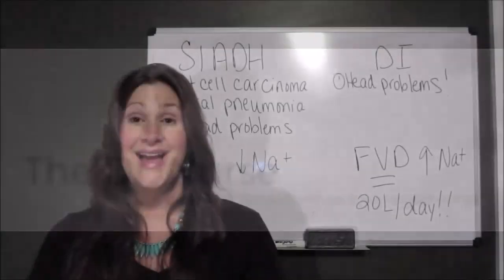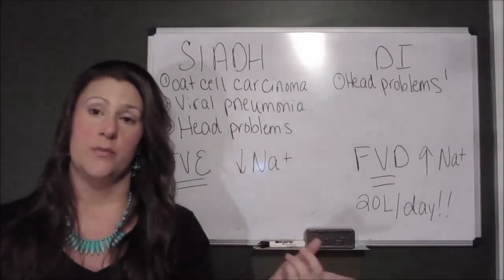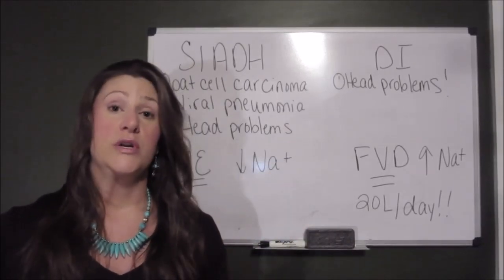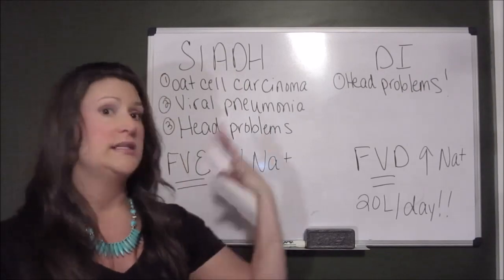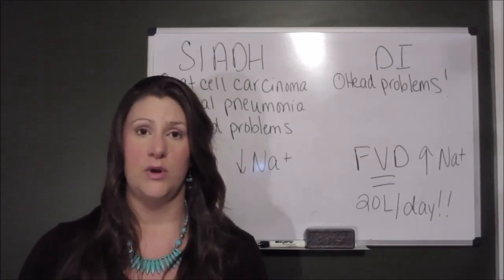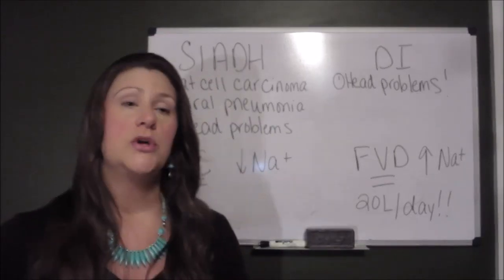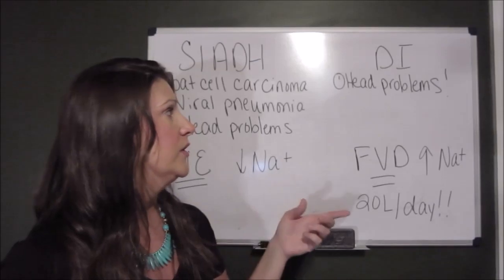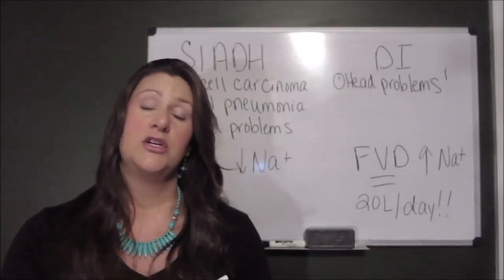SIADH vs. Diabetes Insipidus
In this short video I explain the similarities and differences between diabetes insipidus and syndrome of inappropriate diuretic hormone. Includes etiologies, pathophysiology, signs/symptoms, and nursing care.